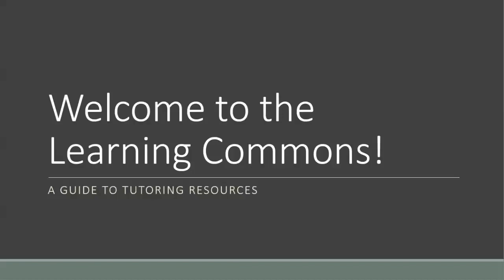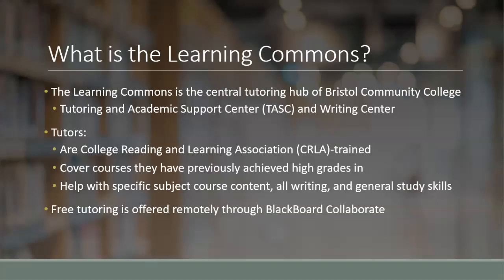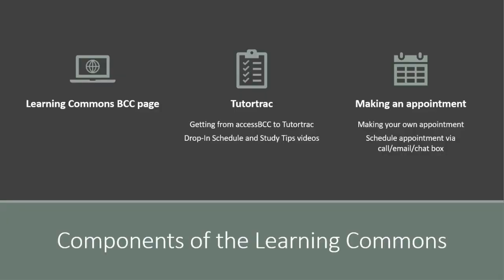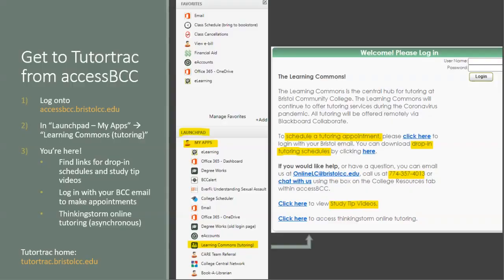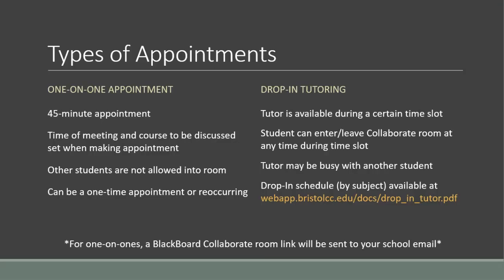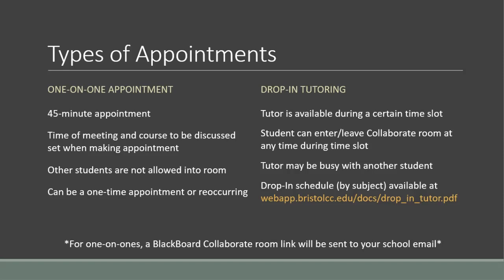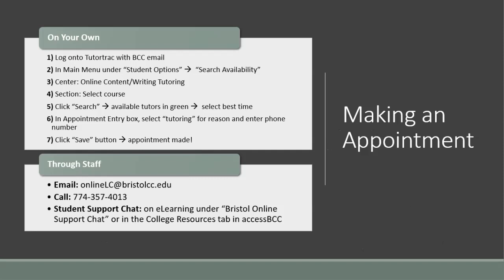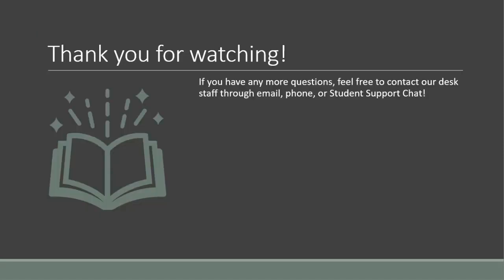Welcome to the Learning Commons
The Library Learning Commons offers a number of different services to help you along your academic journey.

You can make an appointment through Tutortrac or contact them by e-mail at , by phone to , or use the Student Support Chat box on eLearning under “Bristol Online Support Chat."